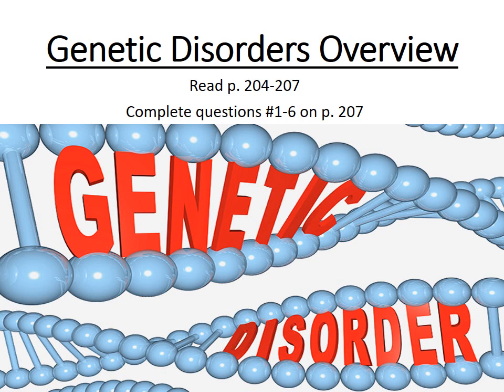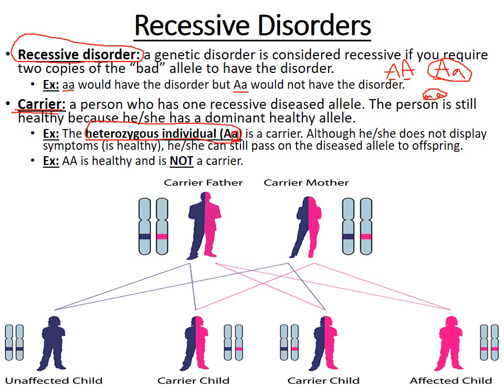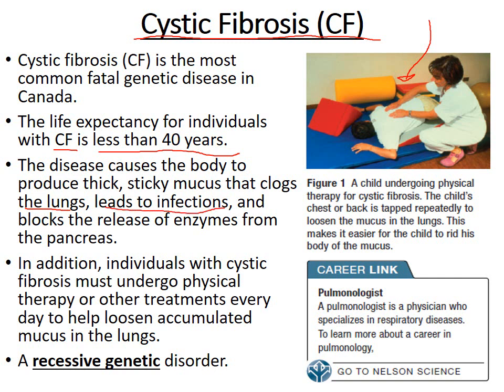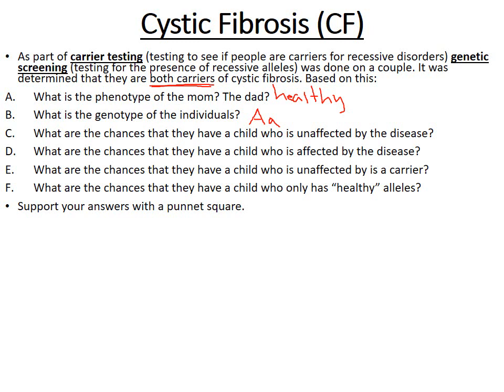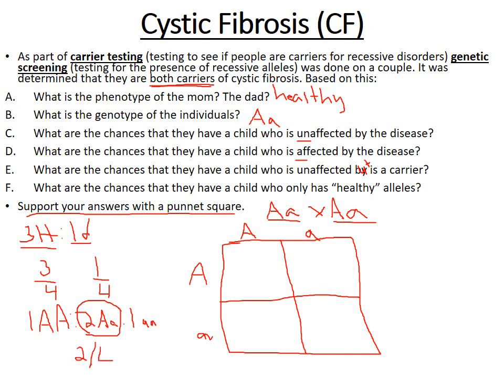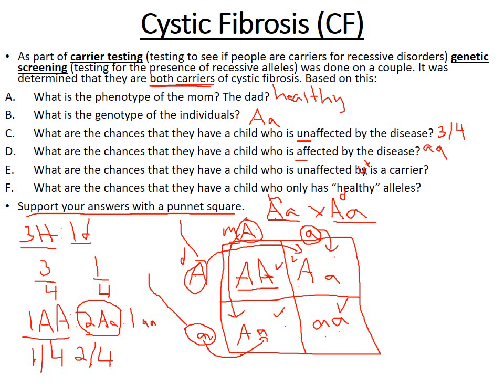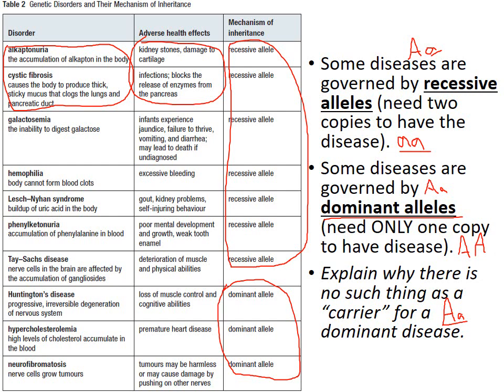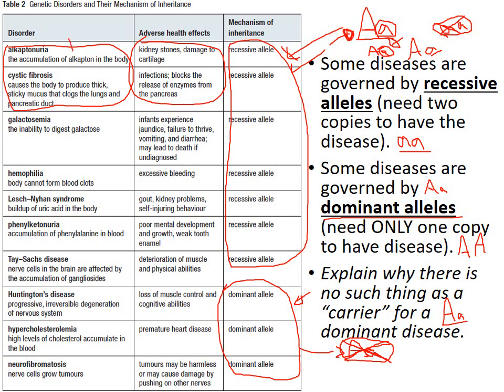Genetic Disorders Overviewvideo